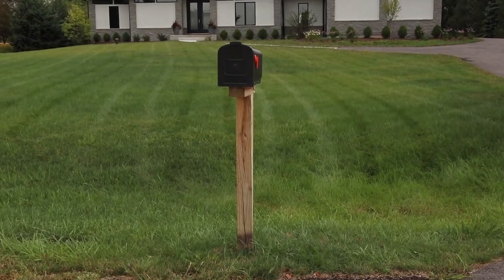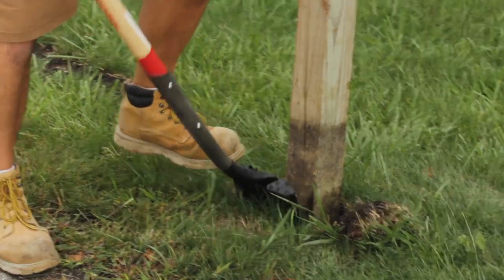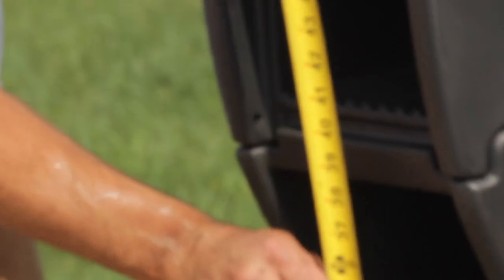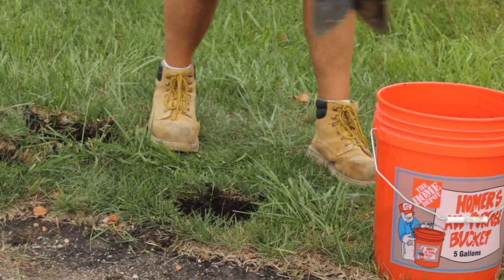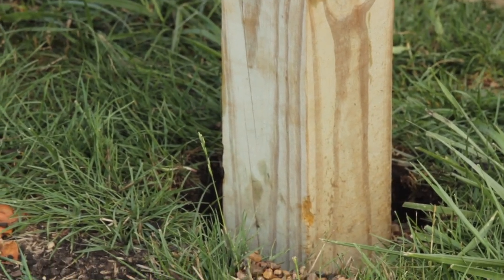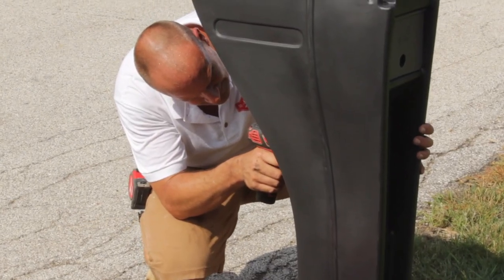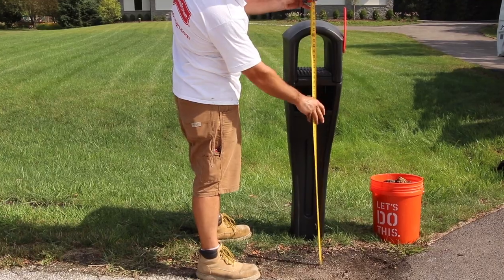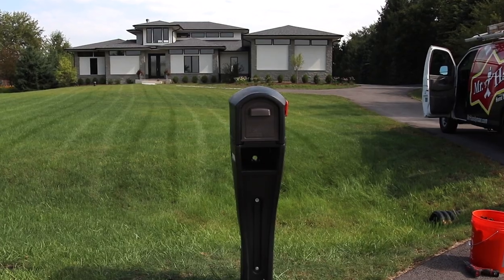[Sponsored] Mr. Handyman: Mailbox Replacement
Mr. Handyman is your one-call solution for a wide range of home maintenance and repair needs. Our uniformed technicians are fully insured professionals. We arrive on time in uniform and a marked van with the tools to complete the job right.

Mr. Handyman technicians are highly skilled craftsmen with an average of 10 years’ experience in the trades. We’re home repair and improvement experts, and we are known for the quality of our workmanship and professional reliability so you know the job will be done correctly and efficiently.